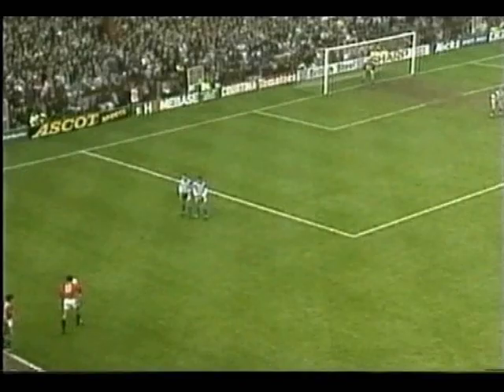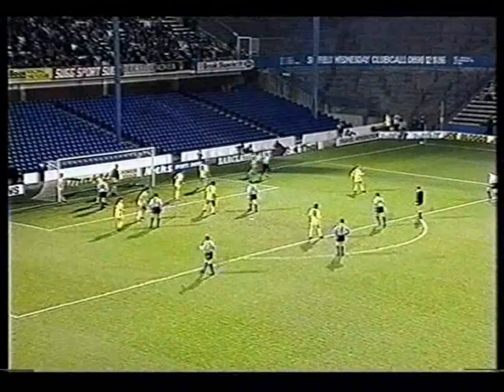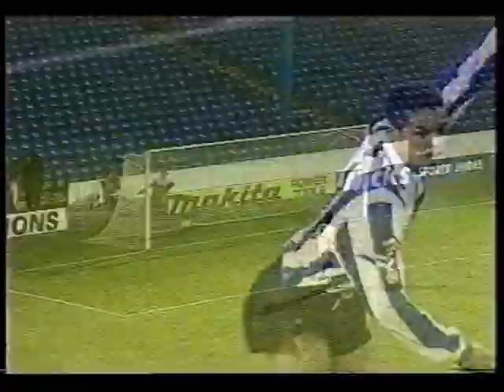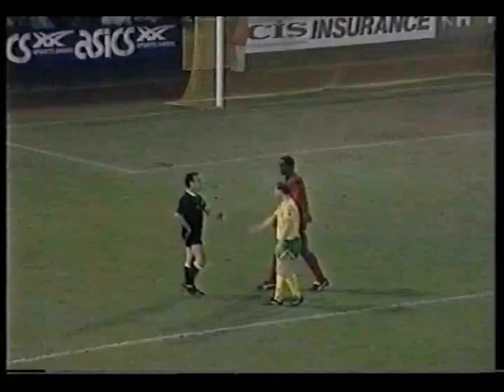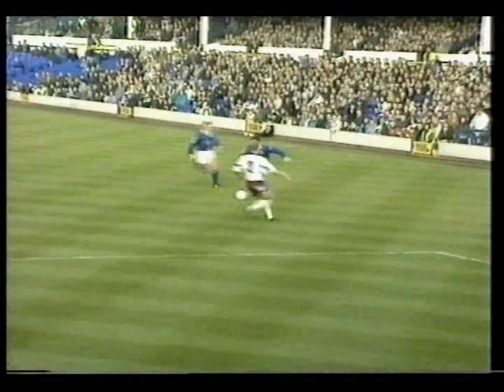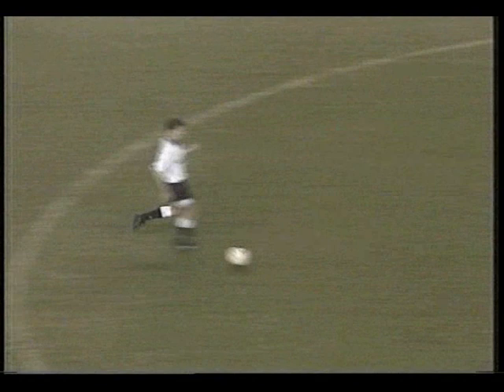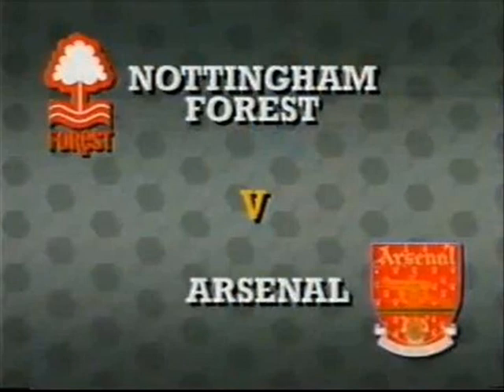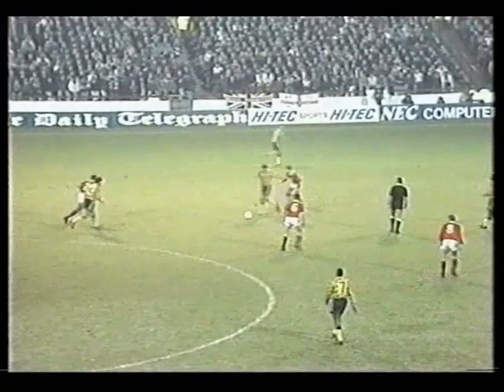First Division goals (Dec 7 and 8, 1991)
All the First Division goals from the weekend of December 7/8, 1991.
Commentators: Brian Moore, Clive Tyldesley, John Helm, Alistair Mann, Kenneth Wolstenholme, Alan Parry. Reporter: Elton Welsby.